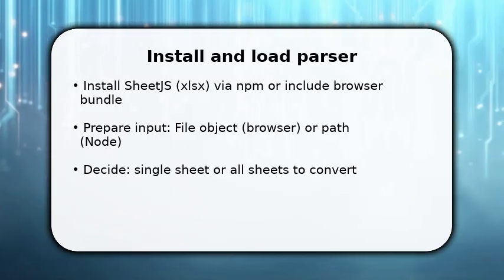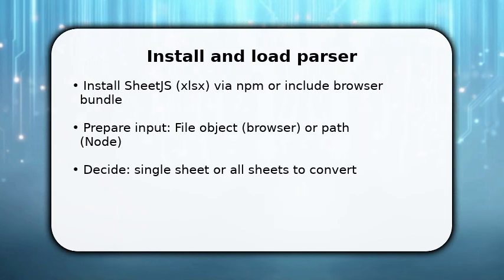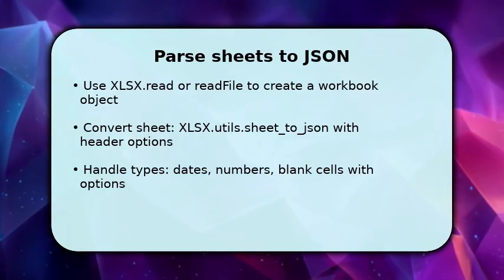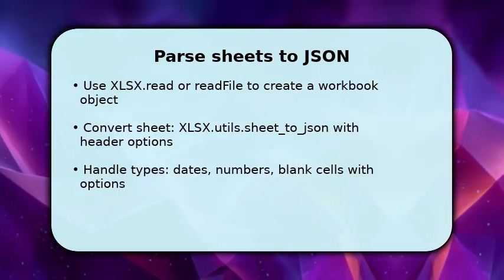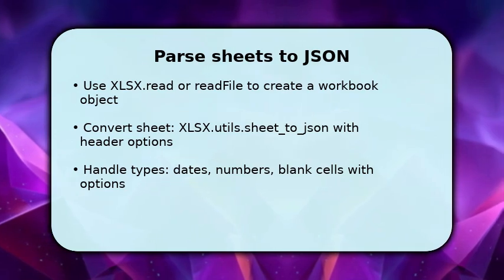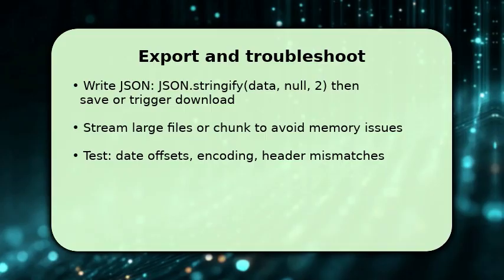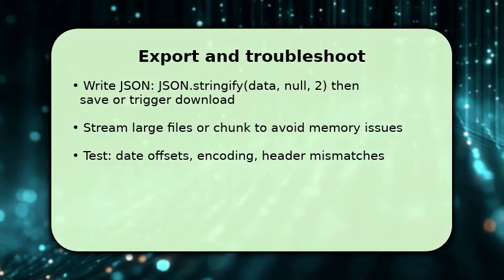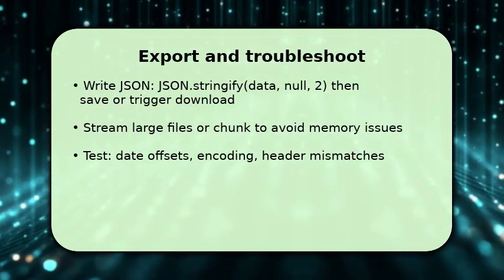How to Convert Excel to Json in Javascript (updated)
Learn the step-bythy process of converting Excel data into a structured JavaScript object and then to JSON format. This guide provides practical examples, code snippets for parsing CSV files from Excel sheets using Node.js modules like 'xlsx', transforming arrays with loops or map functions, and finally exporting as JSON.

convert excel, excel data structure, JavaScript object conversion,